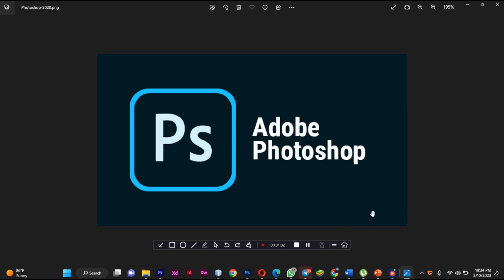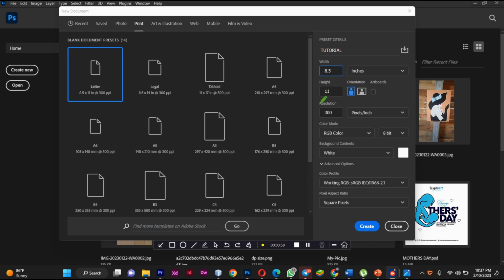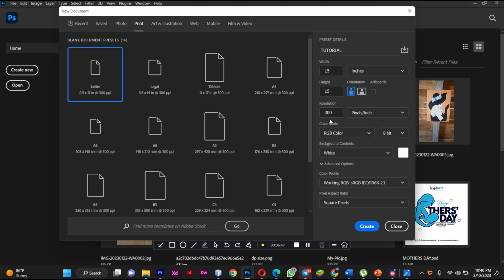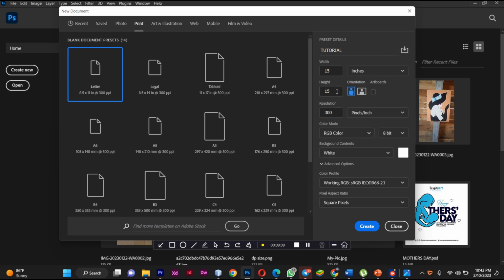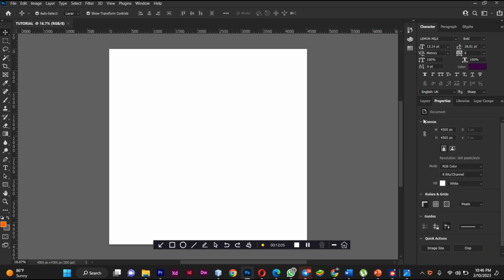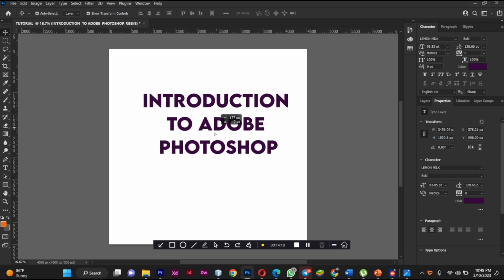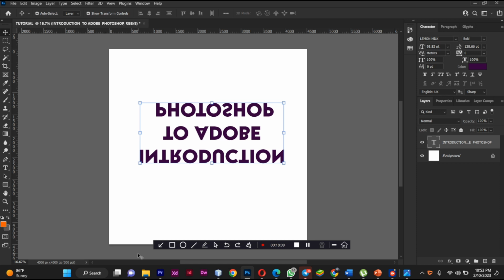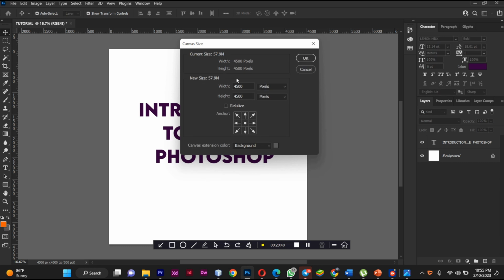Introduction to Adobe Photoshop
In this video we had a brief overview of Adobe Photoshop, How to create a document, the essence of Resolution and Color Mode (RGB color & CMYK color).